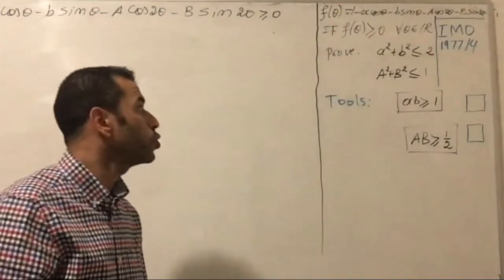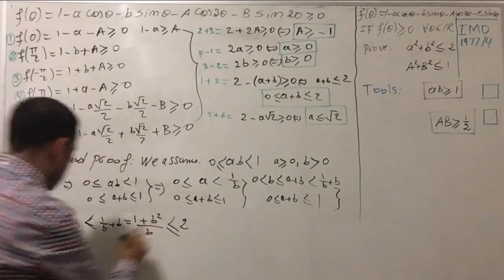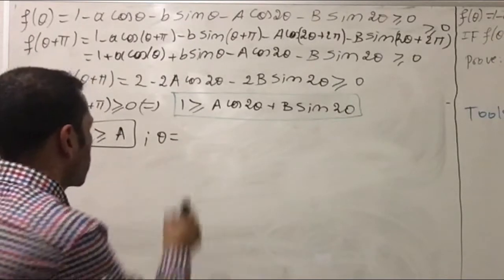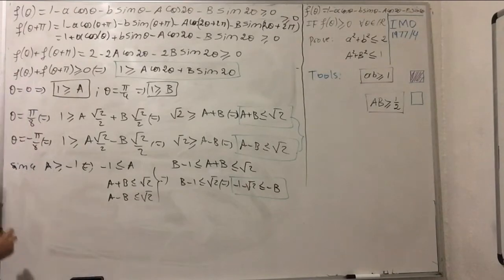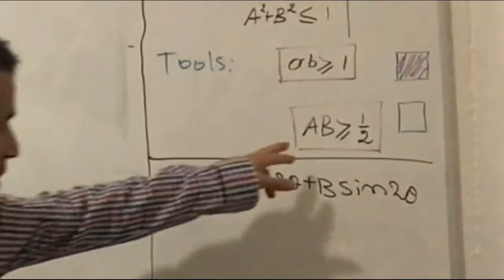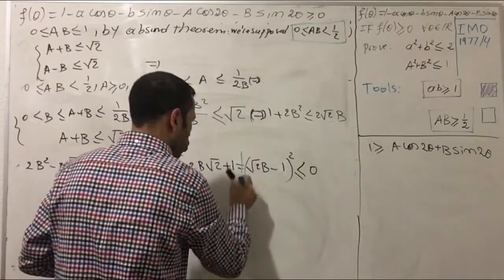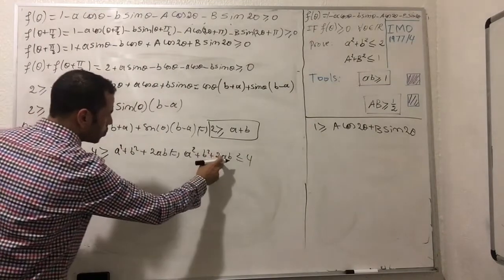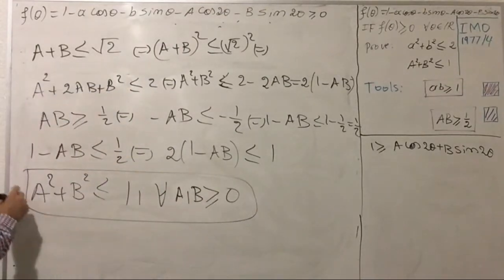International Mathematical Olympiad 1977